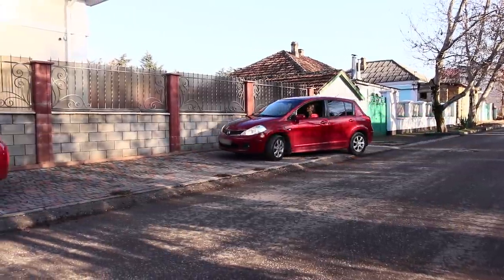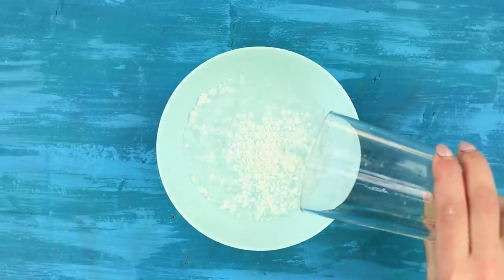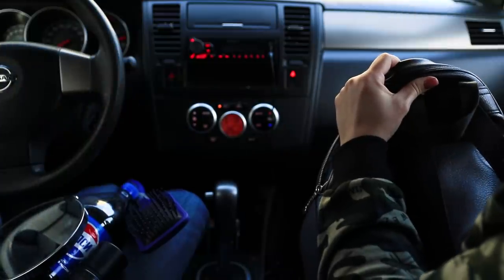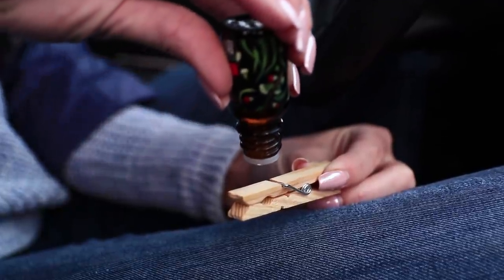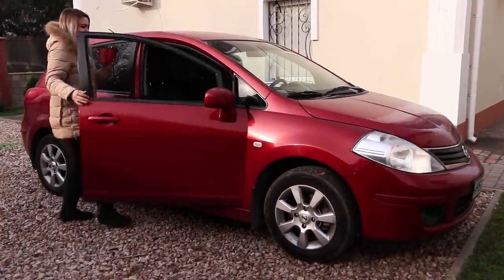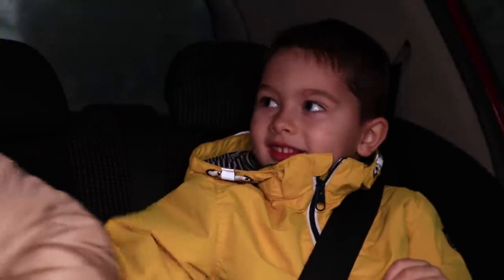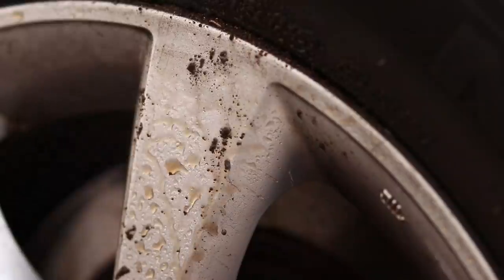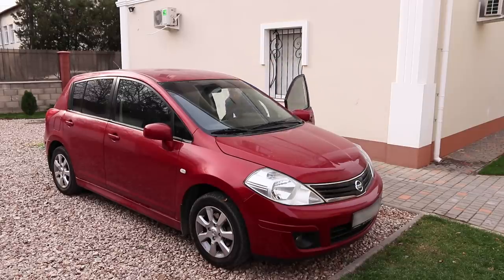17 Car Hacks Nobody Told You About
Finally learned to drive a car? Wow! We are very happy for you! Living with a car is really more interesting. And to make your life with a car easier, we will share with you 17 life hacks for cars!

Supplies and tools:
• Isolon tubes;
• Slime;
• Plastic bag;
• Glass;
• Socks;
• Coca-Cola;
• Spray bottle;
• Wipes;
• Sponges;
• Drinking straws;
• Vacuum cleaner;
• Scraper;
• Jars from Pringles;
• Suction cups;
• Paper;
• Wooden clothespin;
• Aromatic oil;
• Balloon;
• Photo with a face;
• Rubber chicken;
• Rope;
• Paraffin candle;
• Foam rubber sponge;
• Grater;
• Toothpaste;
• Seatbelt;
• Toothbrush.

Question of the Day: what life hack did you like the most?